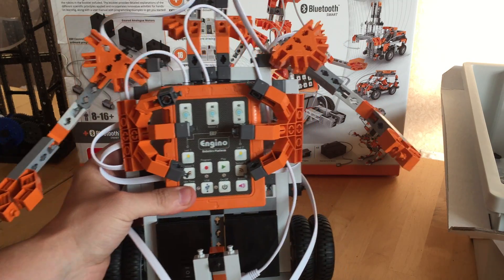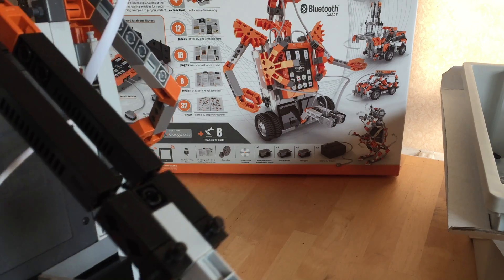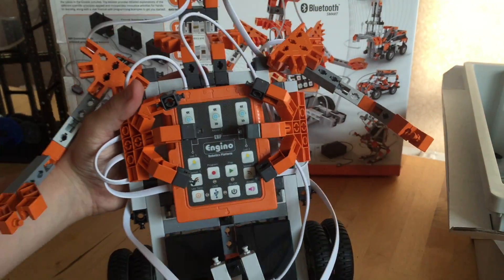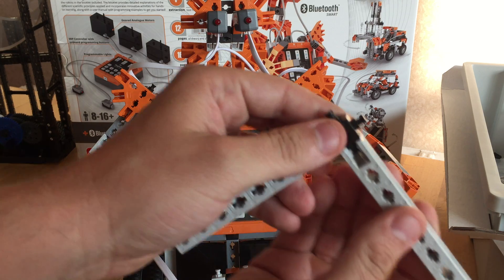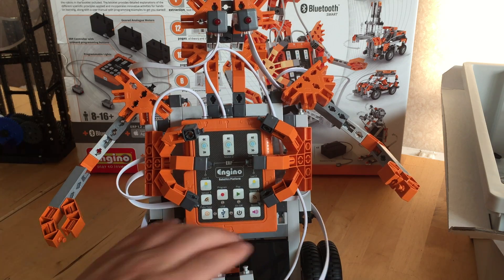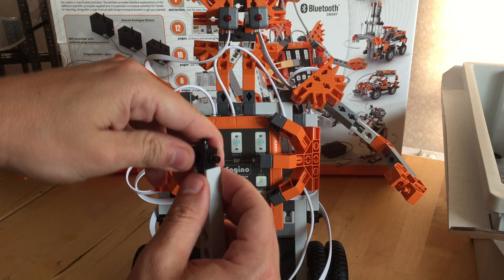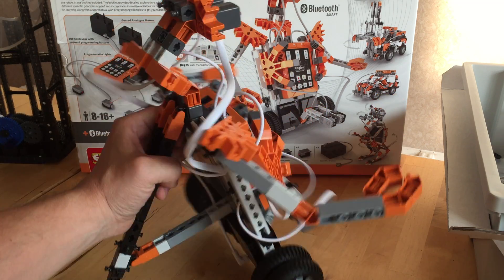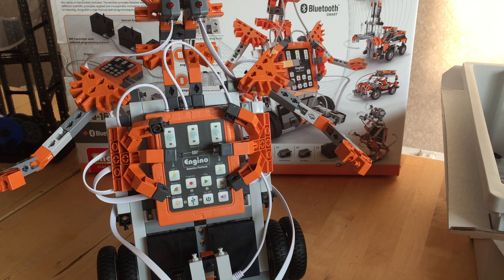Engino Robotics Pro ERP : First Impression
I was super excited to discover the Engino Robotics Kit as to be honest I had never heard and it looks really cool,  I believe its been out for a while, just not in the UK and their are rumours that Maplin are going to stock it.

After seeing this in action at the Gadget Show 2016, I had to have one to review.  Engino make a range of building sets and are based in Cyprus!

What is nice about this is its aimed for 8+ kids, younger than most of the other robotics kits, it has some nice mobile apps to control it to.   This retails for  £180

In the next video, I will control the robot.

Thanks to Engino for allowing me to review this, for more information please check out

Programmable robots are part of our every day life and our children are the future innovators that will be challenged to take robotics to the next level! The education system worldwide is evolving to incorporate robotics in the classroom so that students understand the fundamentals of this new technology while developing the necessary building and programming skills associated with robotics. At the same time, even at home, children are eager to experiment with robotics and integrate traditional play and fun with the electronics world which has overwhelmed their lives.

Engino Robotics Platform (ERP) is specially designed for Primary and Secondary level students and takes into account the most modern pedagogical principles of learning. With ERP intellectual development is approached as an upward expanding spiral in which children must constantly reconstruct the ideas formed at earlier levels with new, higher order concepts acquired at the next level.

ERP Software:

One of the key elements of any robotics system is the programming software. Engino has developed a special software that allows 4 different methods of programming depending on the user’s needs and capabilities. The robot can be programmed practically using the onboard membrane buttons. The program can be edited in the software and complex functions can be added. In addition, the ERP can be controlled from smart-phone devices as it has build in wi-fi module. Apps can be downloaded for free from Google Play and Apple store.

ERP Speciﬁcations:

32-bit ARM CORTEX-M2 micro controller.
256 Kbytes FLASH, 64 Kbytes RAM.
USB full speed port (12 Mbit/s).
7 input-output ports. They can connect up to 7 LED’s to teach traffic lights, up to 4 sensors digital or analogue and up to 3 motors (servo or analogue).
Onboard buzzer.
3 Motor output ports manually programmable for forward and reverse.
 2 LED outputs manually programmable for ON-OFF.
Power source: 6 AA batteries.
Pro version includes WIFI.